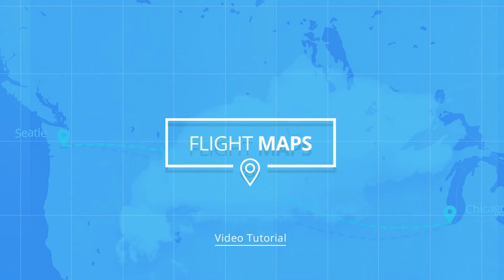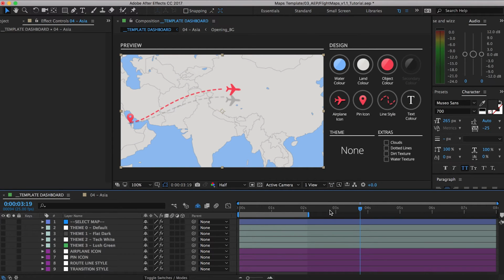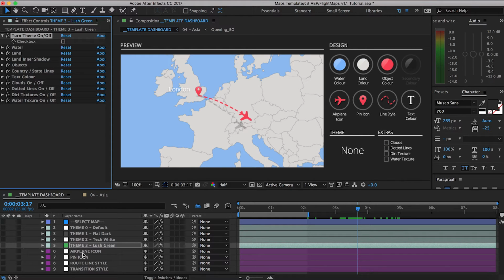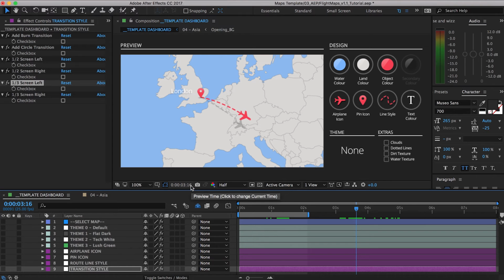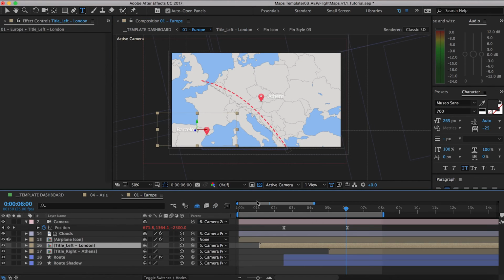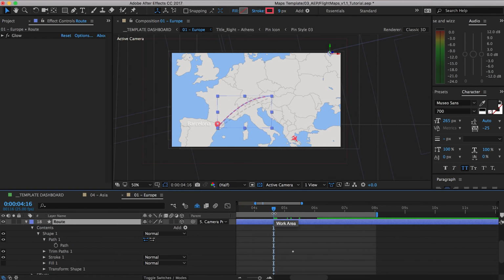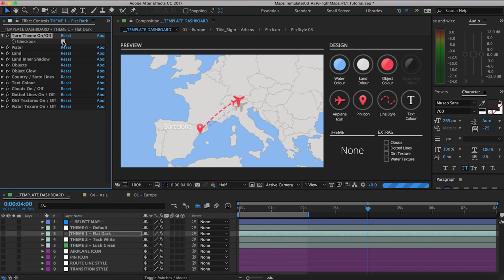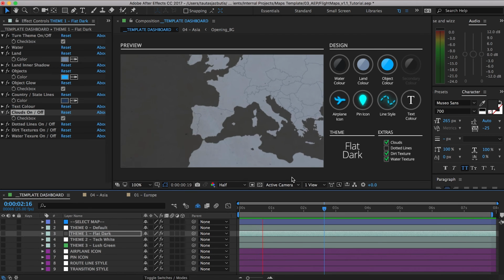Flight Maps Video Tutorial - How to Create an Airplane Animation on a Map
In this tutorial we demonstrate how easy it is to create a high quality map animation using a Flight Maps template.

Weather you’re a professional video editor working on a holiday show, a daily vlogger who’s scouring the furthest corners or the planet, or simply someone who wants to keep their friends and family informed of where you’re travelling next, this template will help you create high quality map animations of an airplane travelling between any two cities.

Features:
- Pre-populated templates for Asia, Africa, Australia, Europe, North America and South America
- Pre-populated template for travelling across the world
- Clockwise and anticlockwise flight directions
- Three built-in colour themes
- Three pin icon designs & animations
- Three airplane icons (also includes a sailboat and car icons)
- Two opening transitions
- Split-screen view
- Easy controls to change any colour, texture and icon
- Airplane, Car and Sailboat south effects